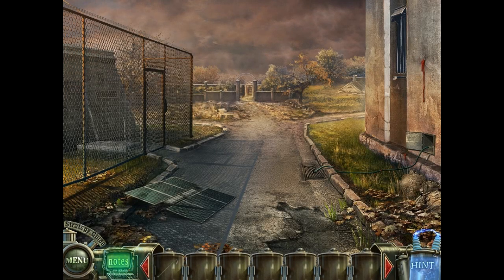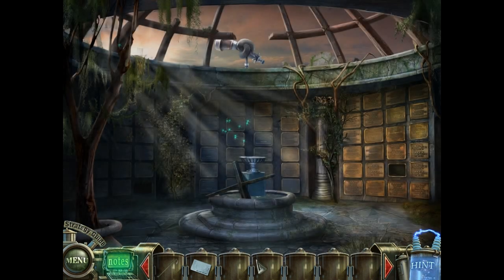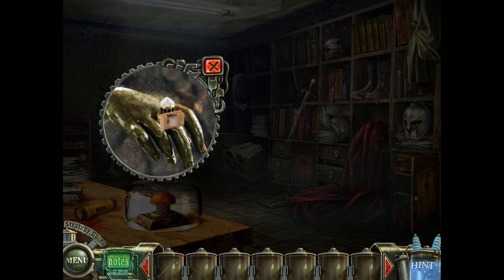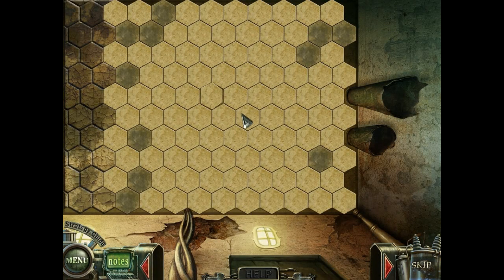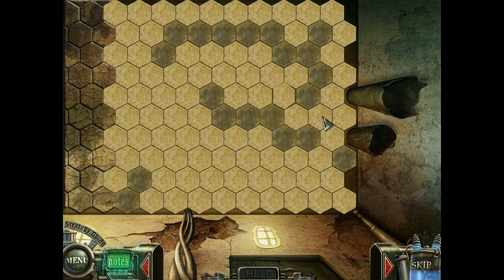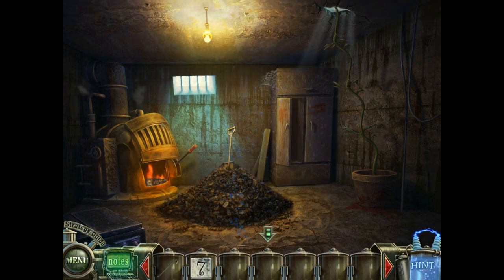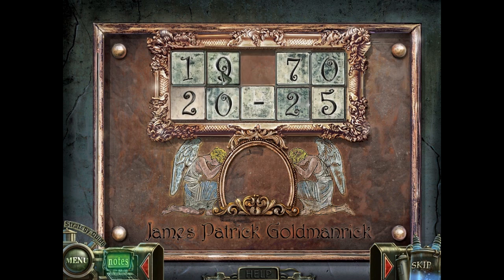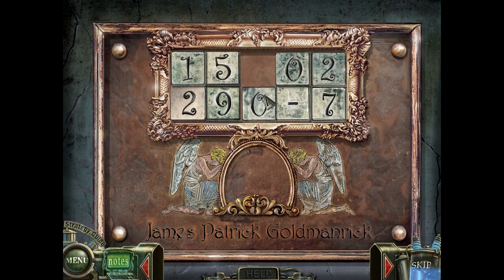Haunted Halls: Green Hills Sanitarium (Part 5): The Space Station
Part 5 of 7, of a video walkthrough for Haunted Halls: Green Hills Sanitarium. In this video, we visit the sanitarium's space station, which has almost nothing to do with space. The patients here are trapped by work and a fear of atomic war.